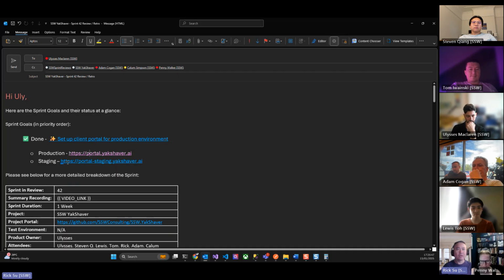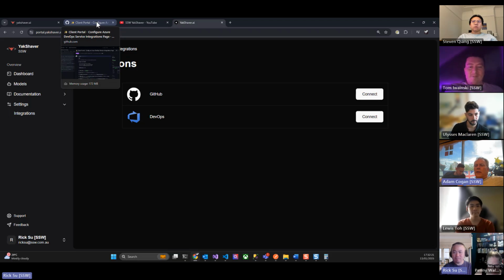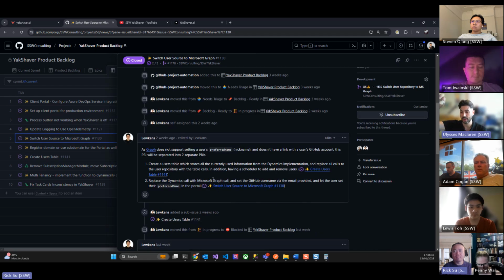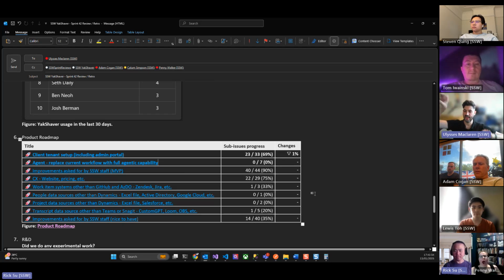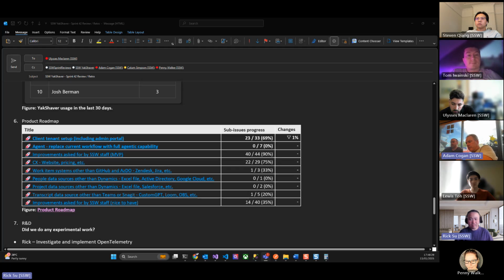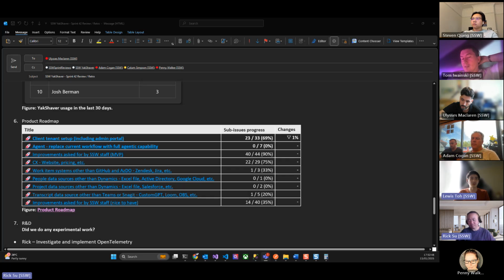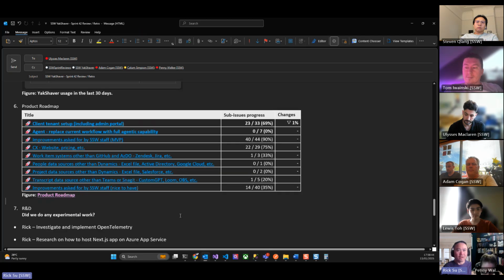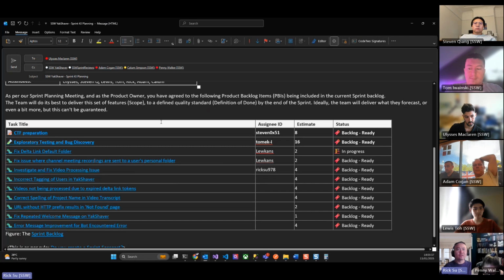Sprint 42 - SSW YakShaver - Review and Planning Meeting 2025-01-13